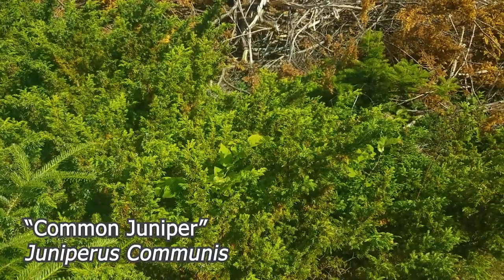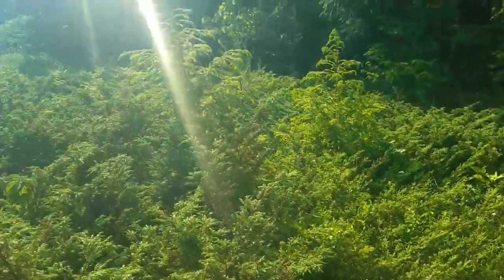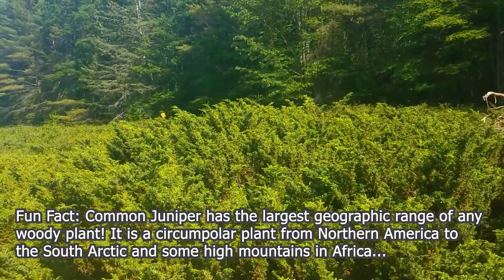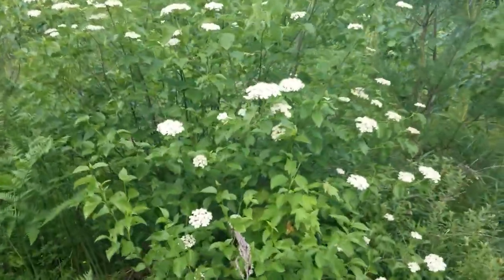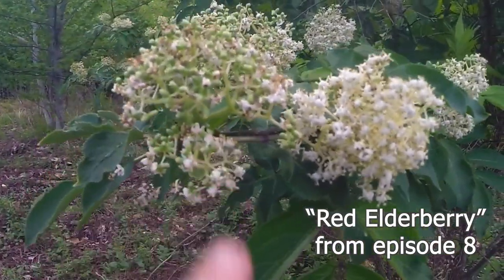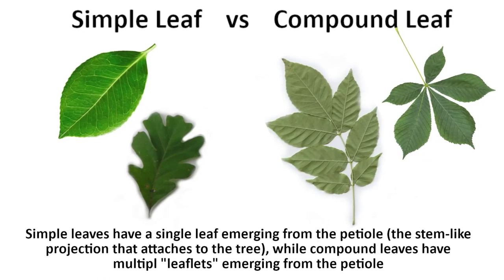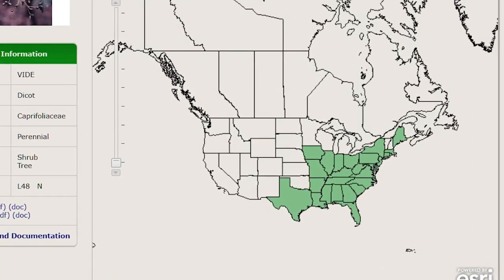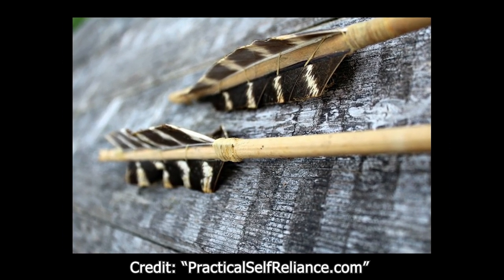"Gin & Arrows" - 100 Maine Plants - Ep 9: Species 50 + 51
We've broken the halfway mark!  Here's another two species with special uses to those interested in food and craft purposes for wild plants: Common Juniper and Southern Arrowwood

Images:
Viburnum Distribution - USDA Plant Database
Primitive Arrows - PracticalSelfReliance.com (all rights to website owner)
Simple Leaf vs Compound Leaf - Created by BASED in Maine! Feel free to use this image.